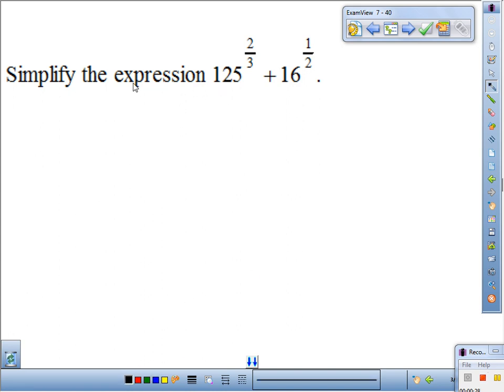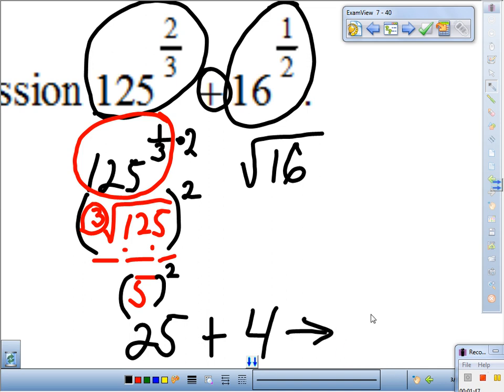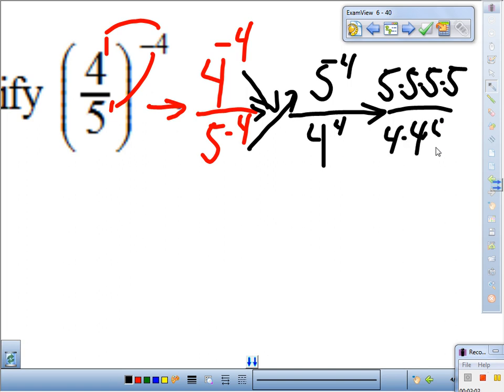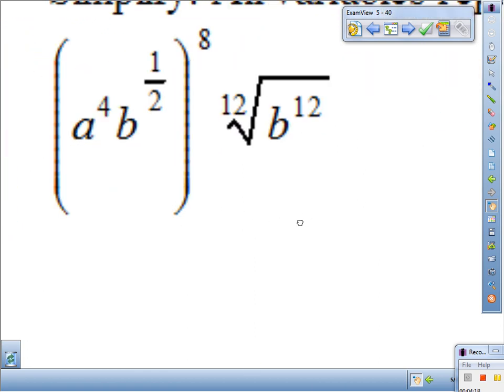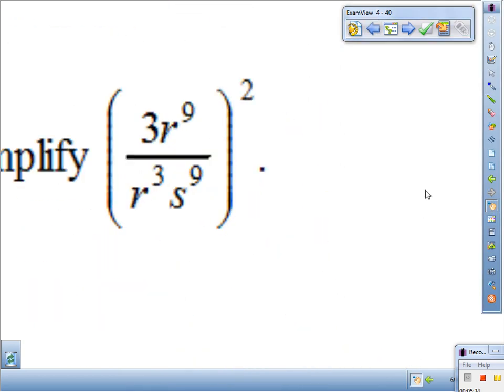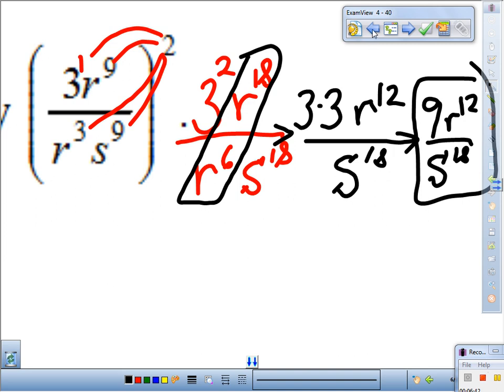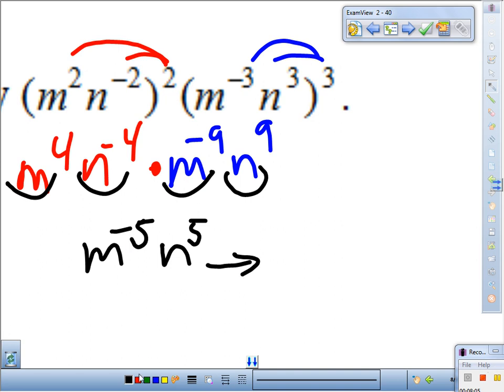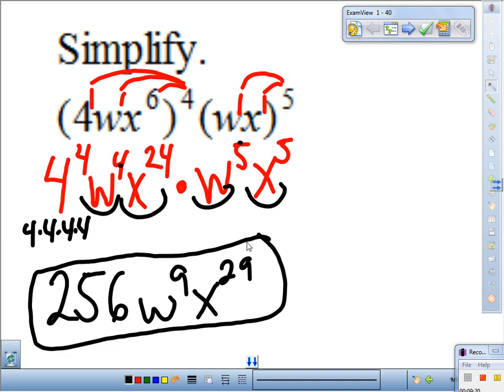Mr. Q's 1st Semester Study Guide B Part 5